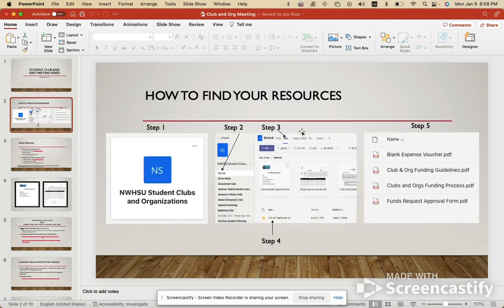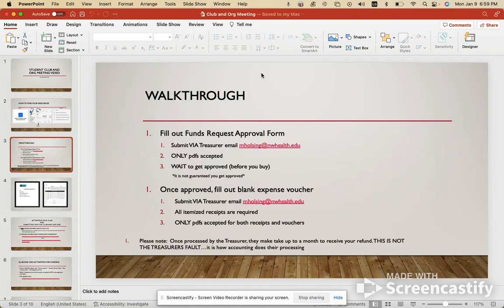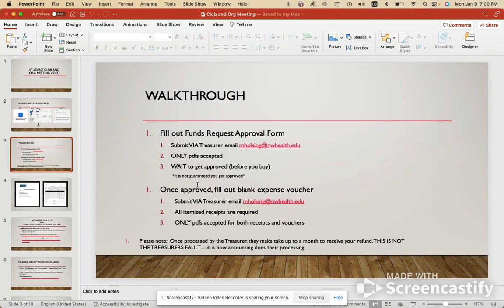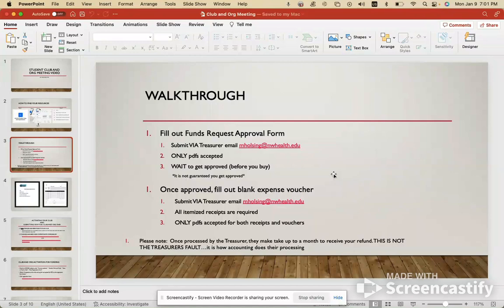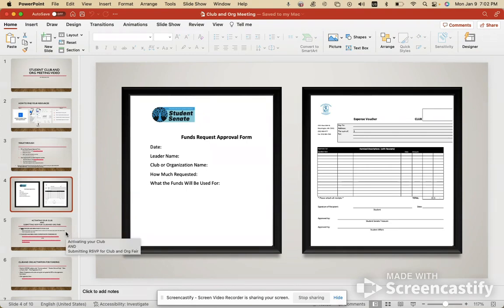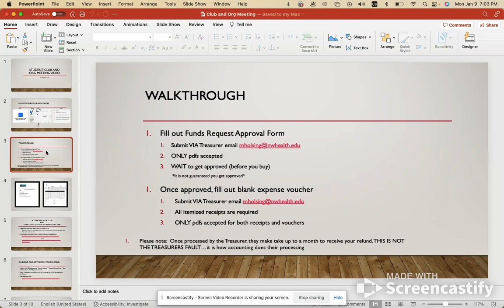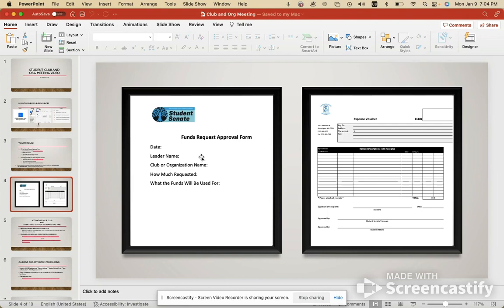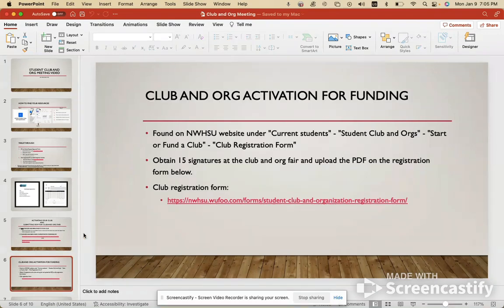NWHSU Student Club and Org Treasurer Video